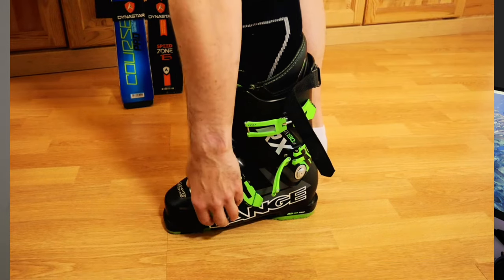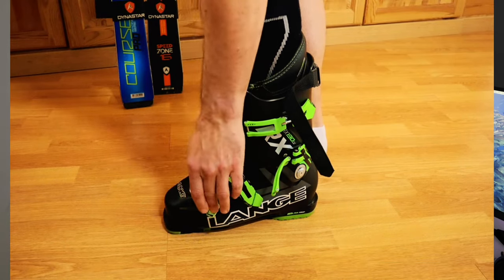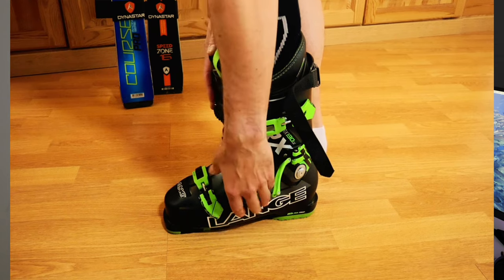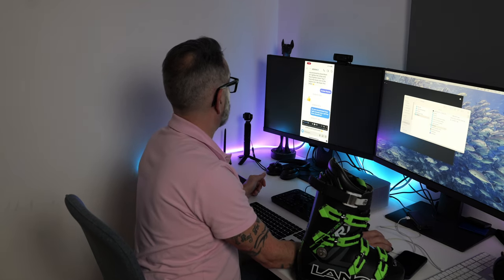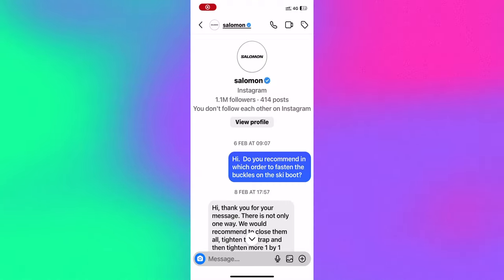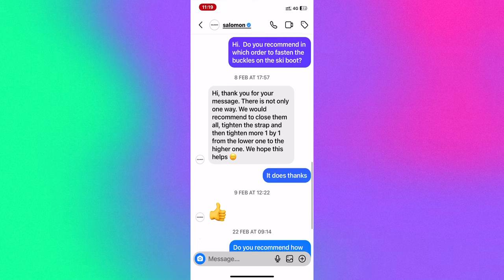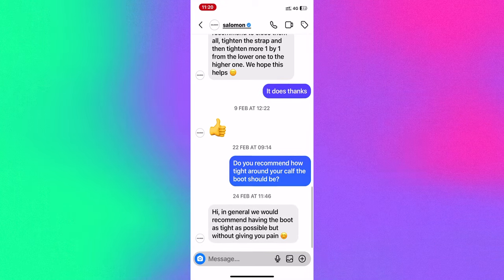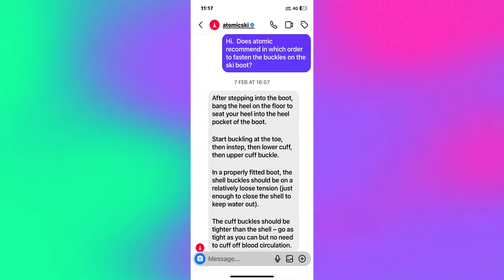Mastering the Perfect Ski Boot Buckle Technique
Get ready to hit the slopes like a pro with the perfect ski boot buckle technique! In this video, we'll show you the correct way to buckle up your ski boots for maximum comfort and performance. Don't let poorly buckled boots hold you back on the mountain, use these tips and master the art of ski boot buckling.

In this video I will tell you in which order I fasten the buckles on my ski boot, and in which order some of the main manufacturers like Salomon and Atomic recommend you do this.

This is a simple but important step for you to find the most comfort from your ski boot and to enhance your skiing experience.